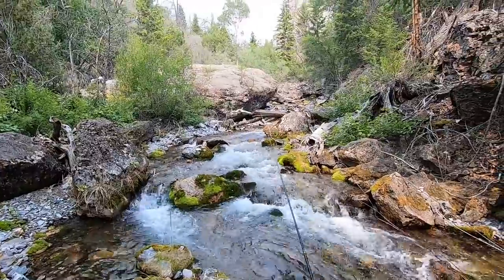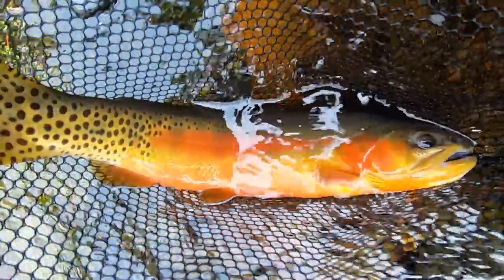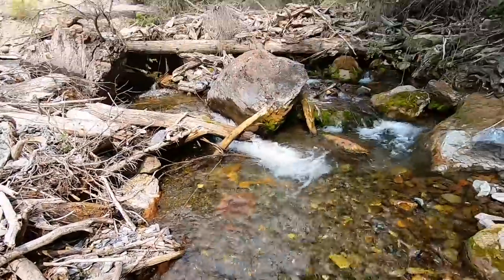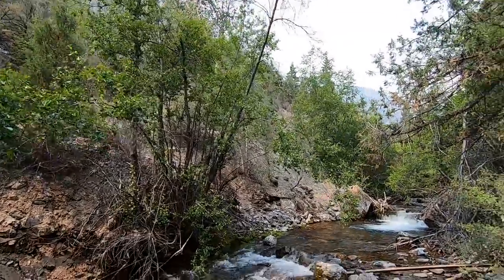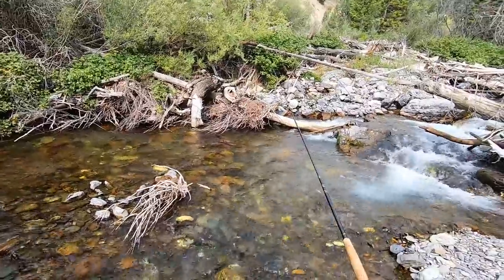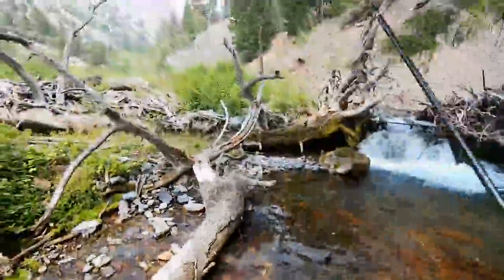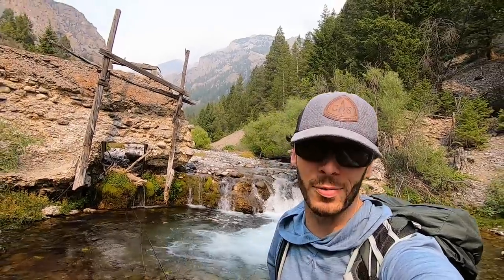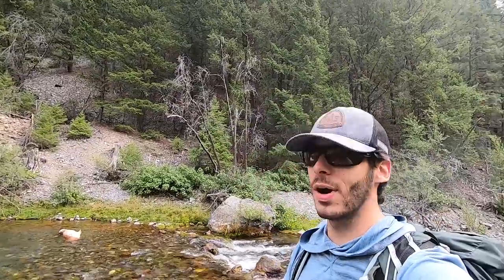Catching BIG Golden Trout in a Small Creek! (Tenkara Fly Fishing)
In this video I head to a secret creek in an undisclosed location and catch surprisingly large golden trout in a surprisingly small stream.

GEAR USED
** ROD: Zen Tenkara Suzume
** LINES: 7-foot level line (#3.5) with a few feet of tippet
** FLY: Size 12 Black and Gold Kebari
** NET: Medium Measure Net with rubberized net bag